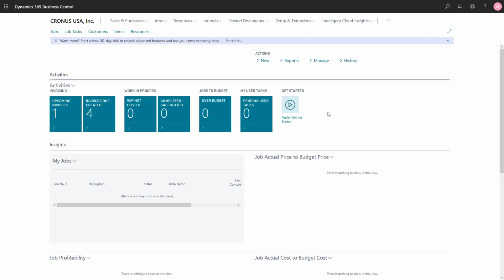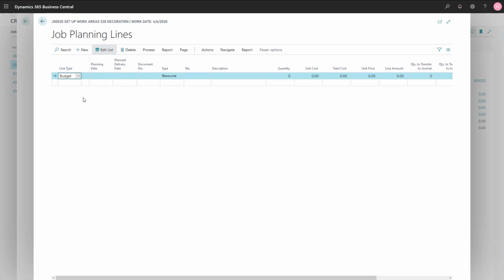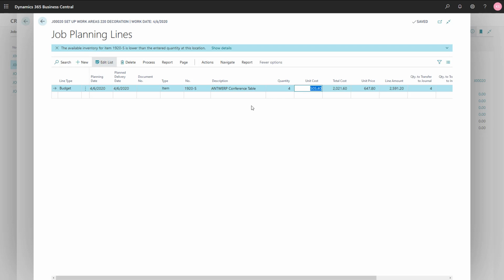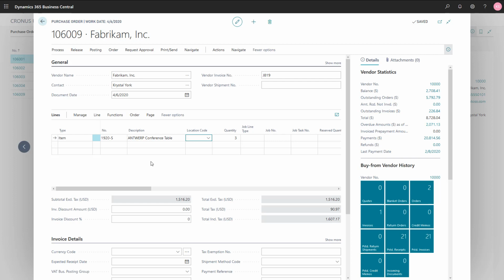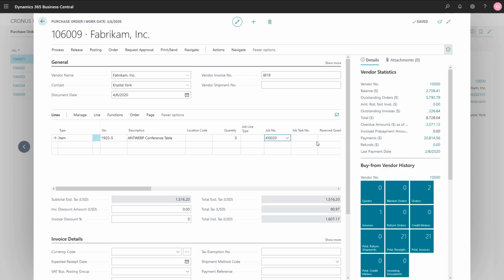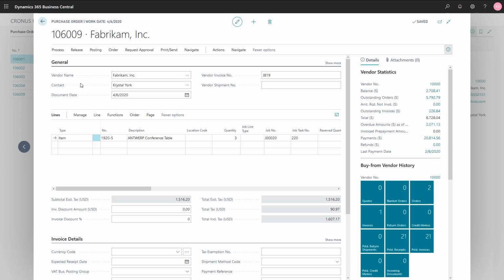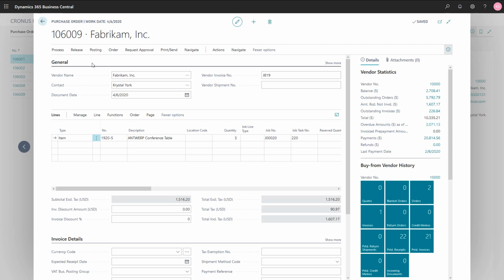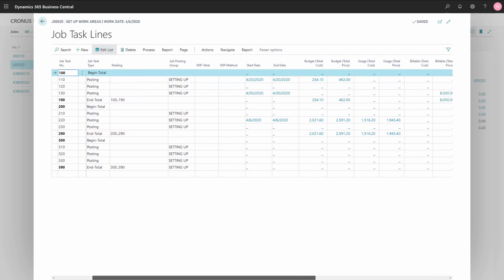Dynamics 365 Business Central - How to Post Item Usage for a Job Using a Purchase Invoice